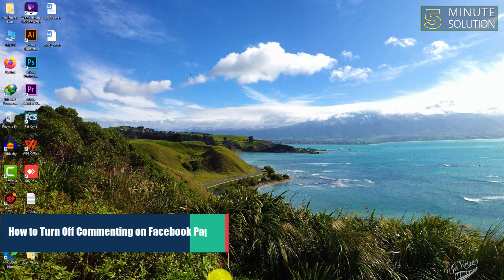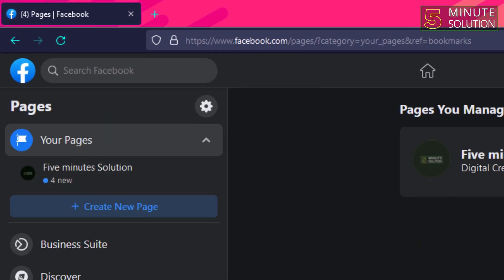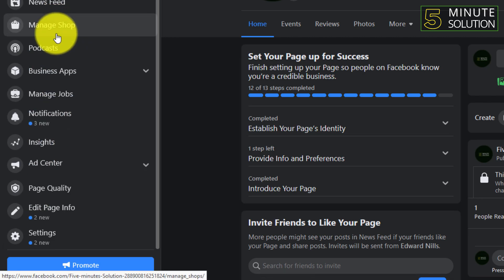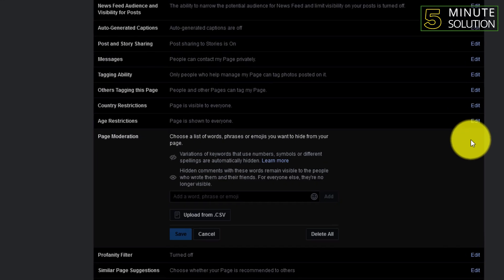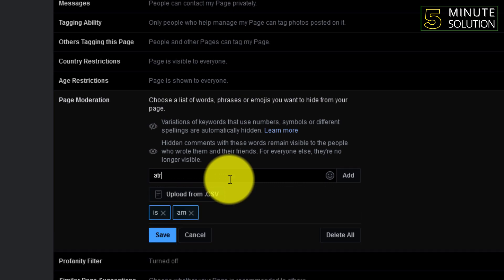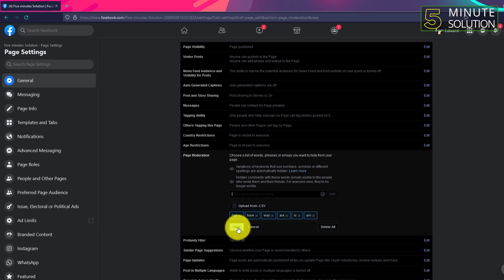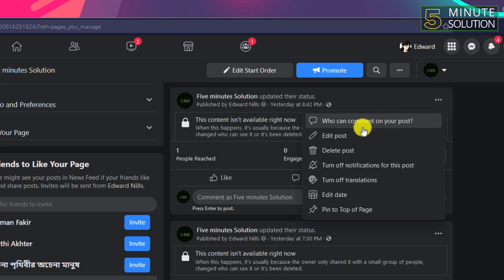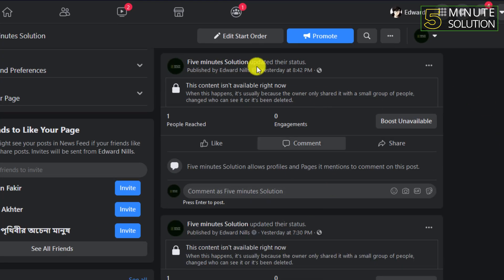How to Turn Off Commenting on Facebook Page 2024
To use this option, access the post for which you want to turn off comments on Facebook. At the top-right corner of the post, click the three dots. In the three-dots menu, click “Turn Off Commenting.”

▼ Related Keywords ▼

"cannot turn off commenting on facebook post"
"how to turn off comments on facebook business page"
"how to turn off comments on facebook post "
"how to turn off comments on all facebook posts"
"how to turn off comments on facebook post on iphone"
"facebook page comment settings"
"facebook comments turned off automatically"